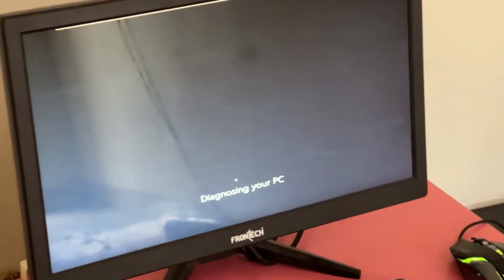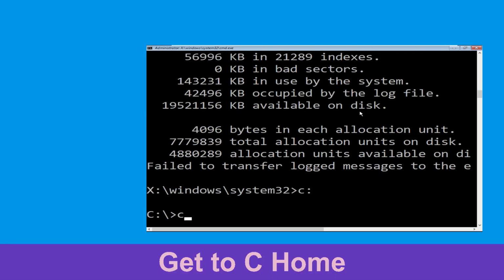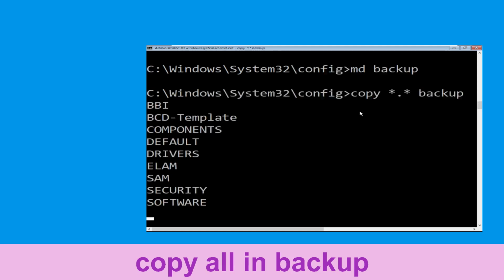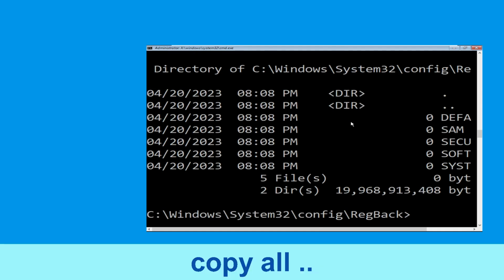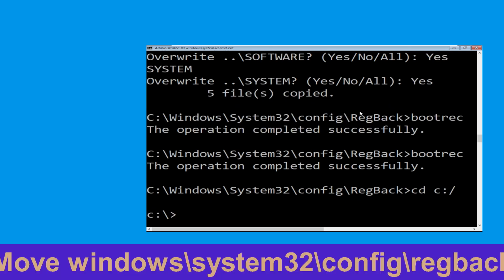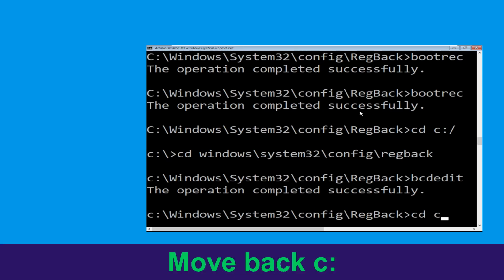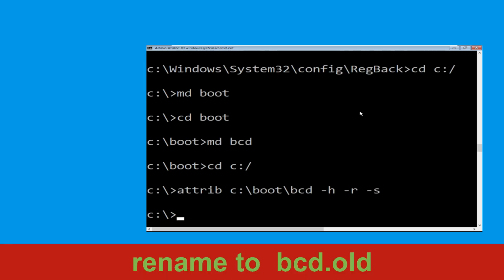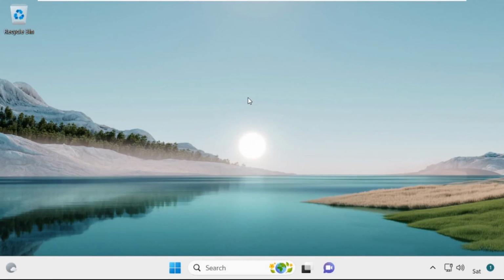ATDISK_DRIVER_INTERNAL 0x00000042 Windows 11 Blue Screen Error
• IRQL_NOT_LESS_OR_EQUAL Error
• BAD_POOL_CALLER Error